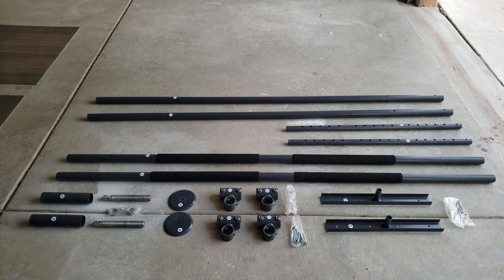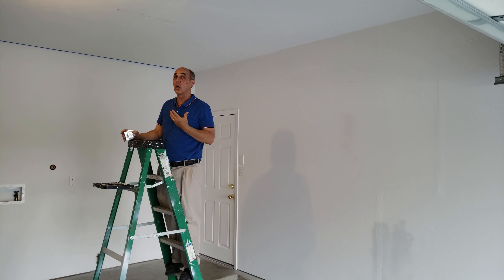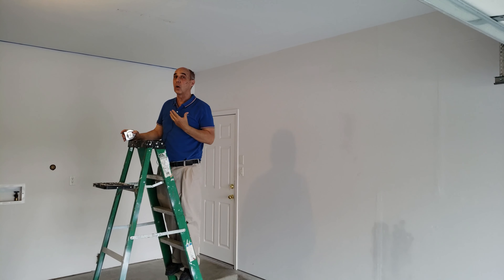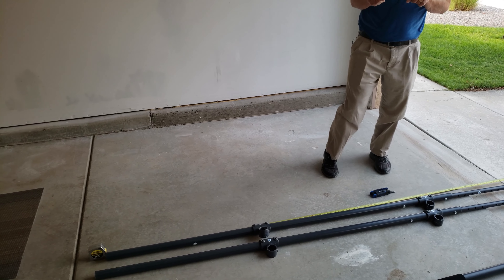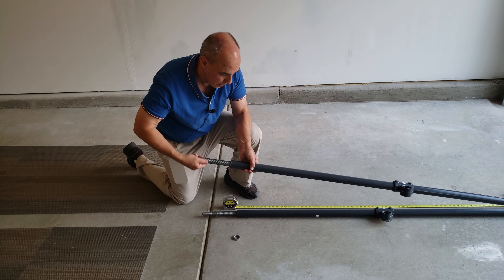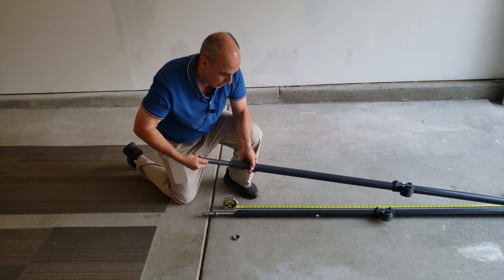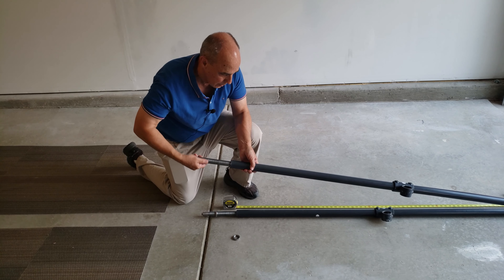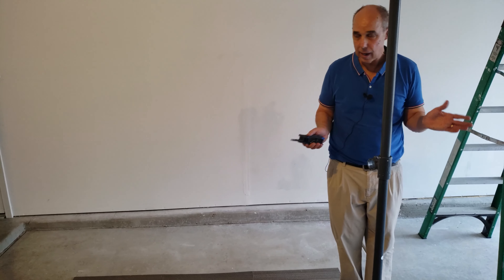Bold Body Fitness Resistance Rail Installation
Bold Body Fitness Resistance Rail Installation of the Standard and Deluxe versions of the Ultimate Home Gym.